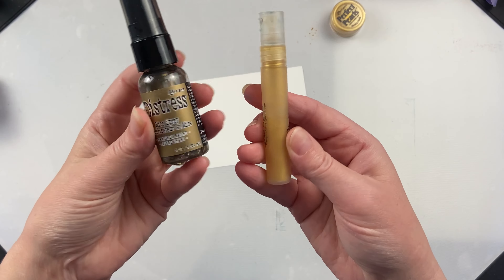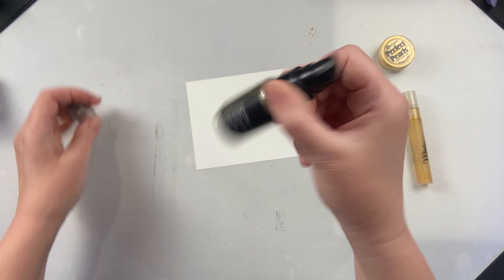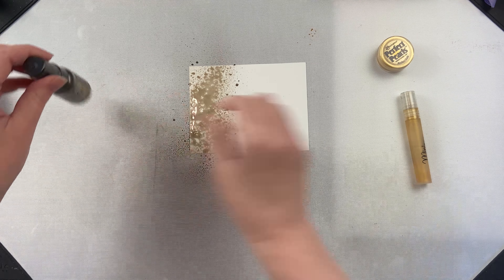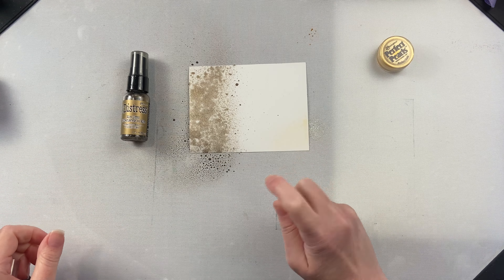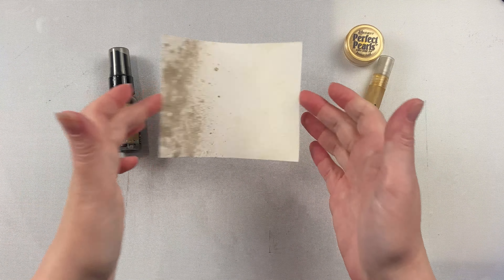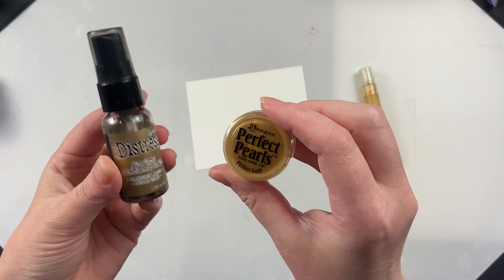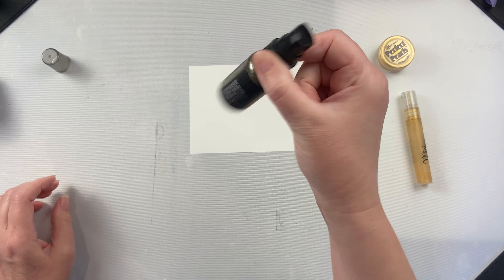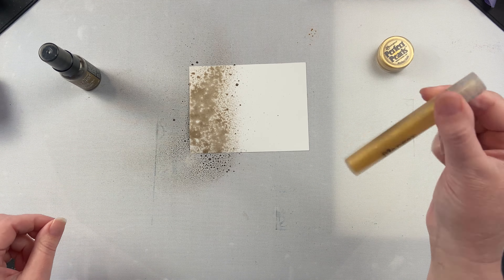Distress Mica Spray or Perfect Pearls and Water in a Mini Mister Review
While it's nice to have shimmer sprays ready made to go, I often create my own with perfect pearls and water in a mini mister. In this video I compare how the two look.